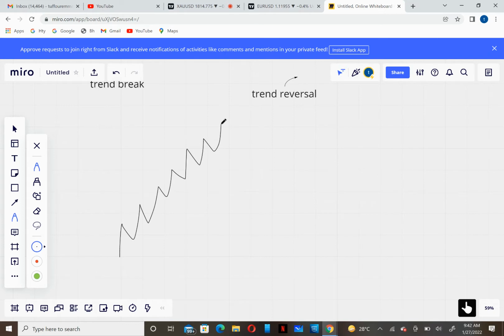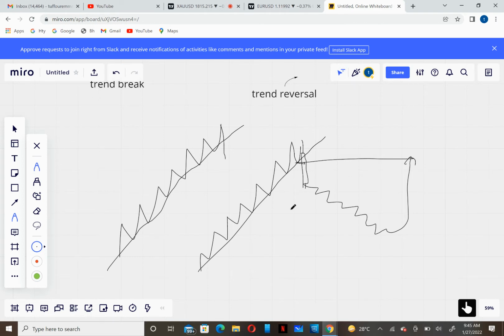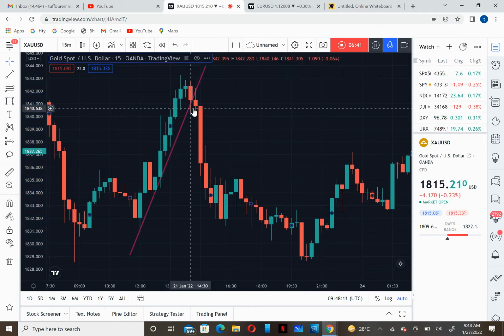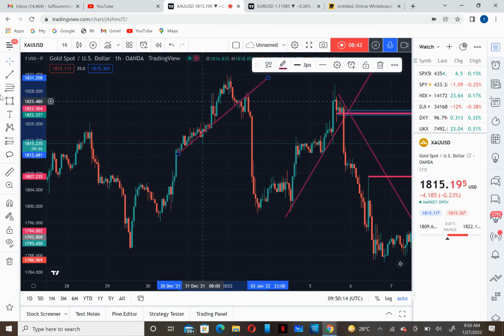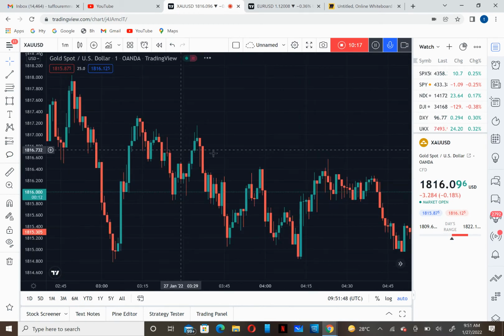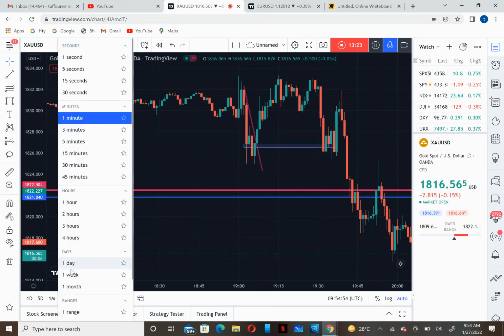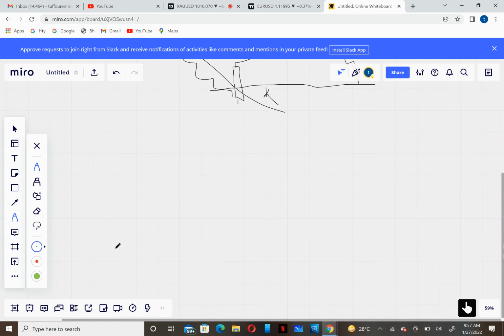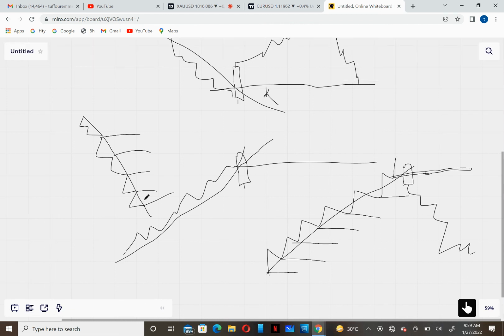Best forex strategy 1st concept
the strategy shows you how to take best entries in the forex market